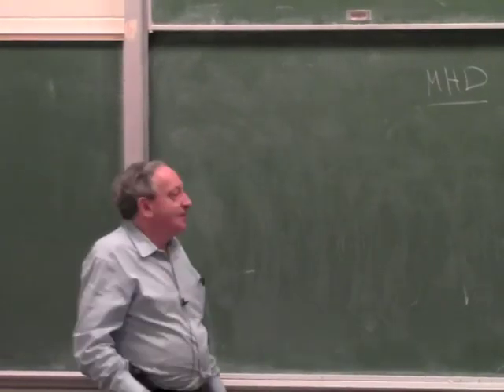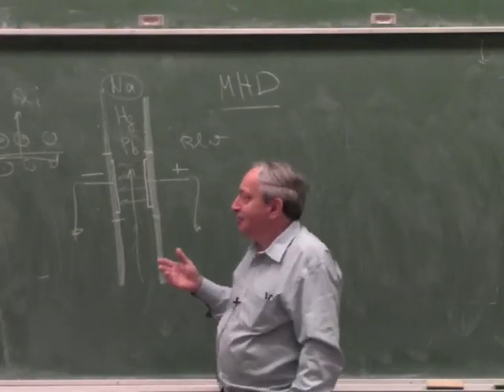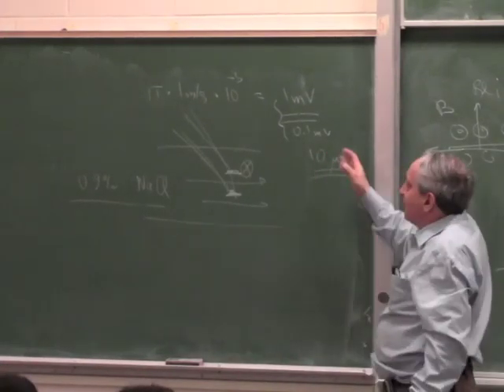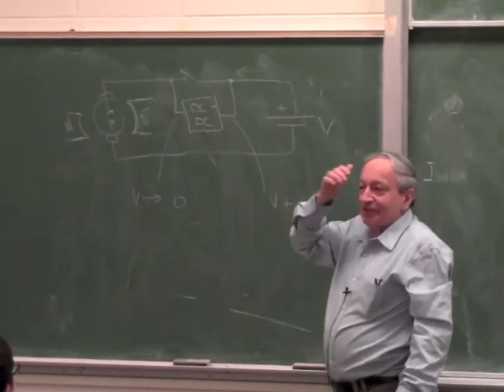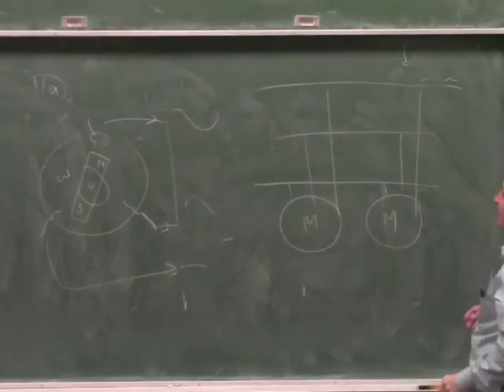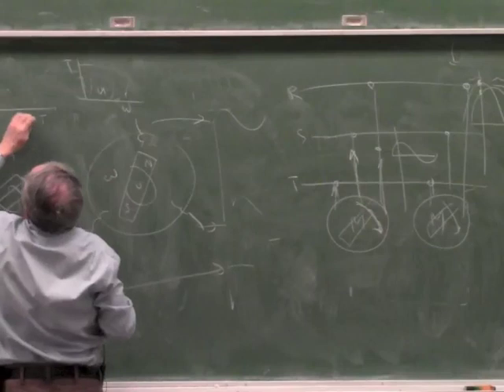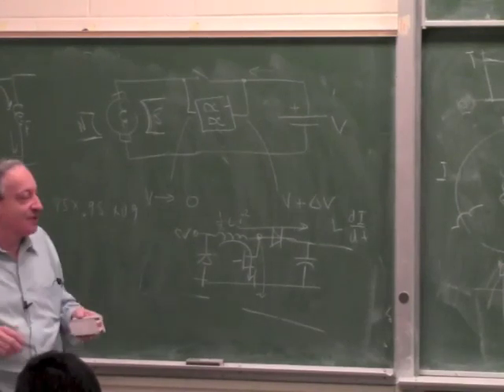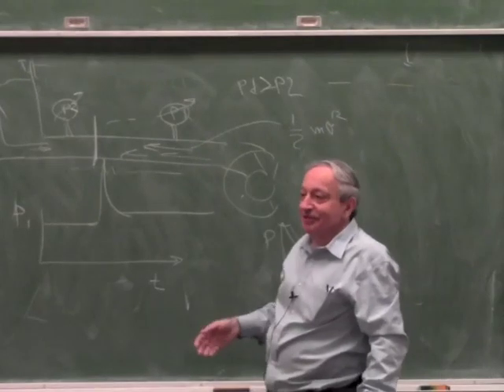23 MHD, System Design, and Regenerative Braking